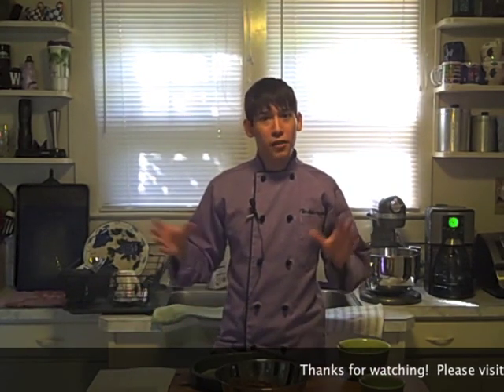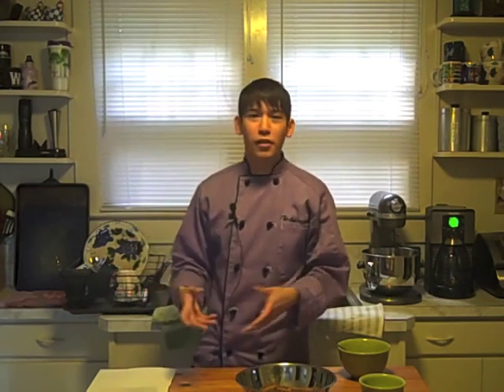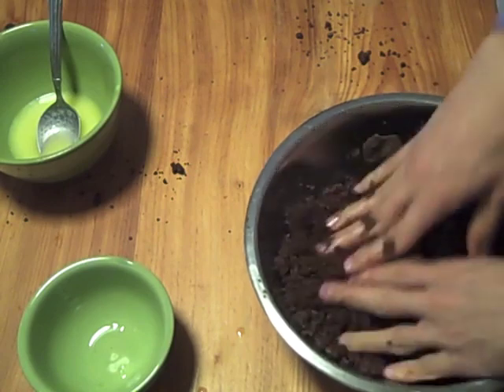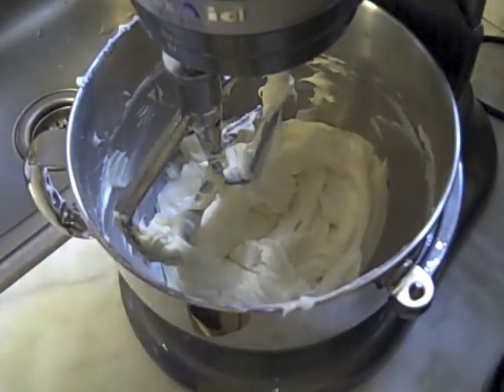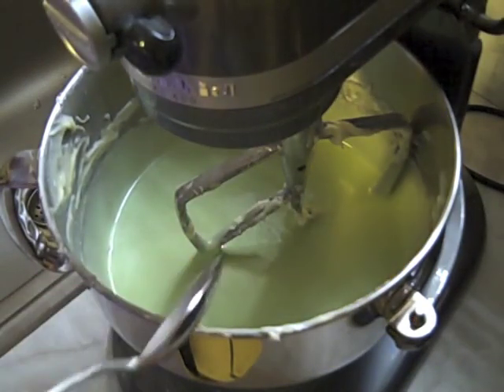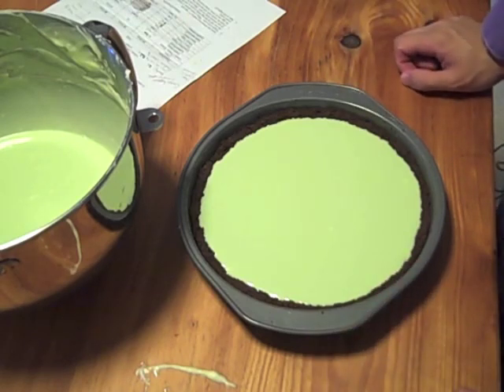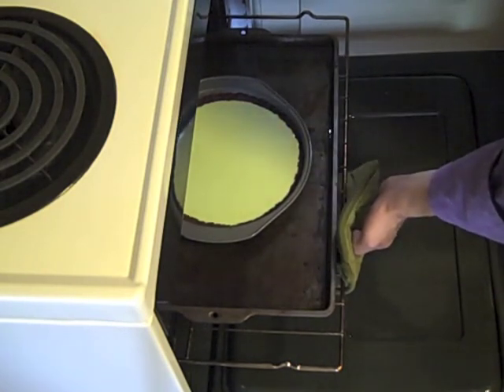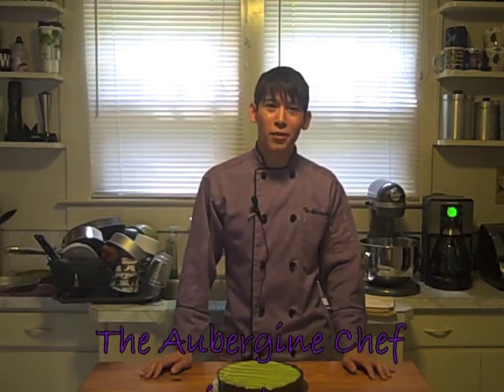Episode 60 - Grasshopper Cheesecake - 7-24-11 - The Aubergine Chef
The Aubergine Chef demonstrates how to make grasshopper cheesecake!  to download this recipe for free, see more free how-to baking videos, and to read a blog full of helpful tips and fun anecdotes!